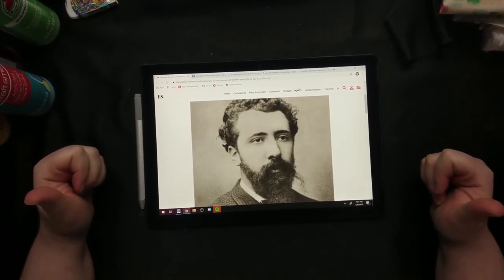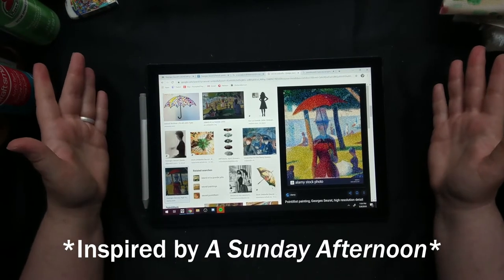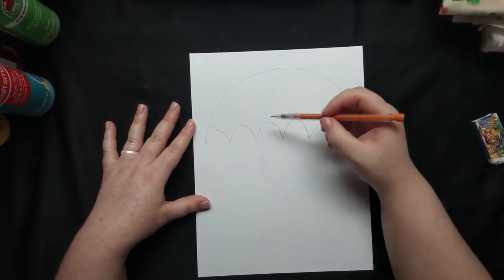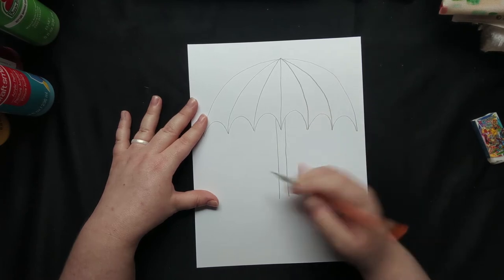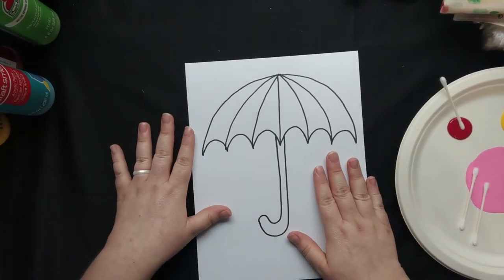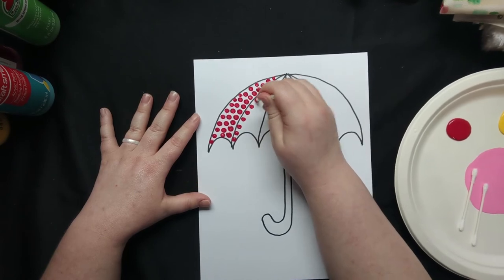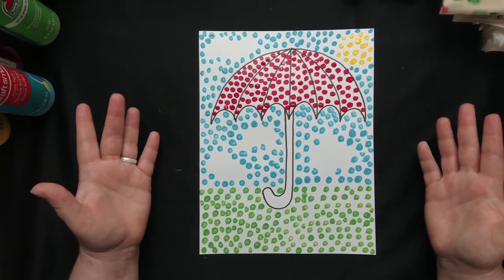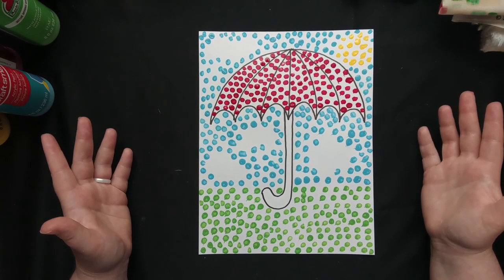HeArt Teaching George Seurat Umbrellas!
Welcome back to Art Class! Let's paint an umbrella!

This week, you will need:

White Paper
Pencil
Eraser
Black Marker or Crayon
Q-Tips
Liquid Paint
A Paper Plate

Next week, you will need:

White Paper
Pencil
Eraser
Optional: Glitter for Hand Washing Activity